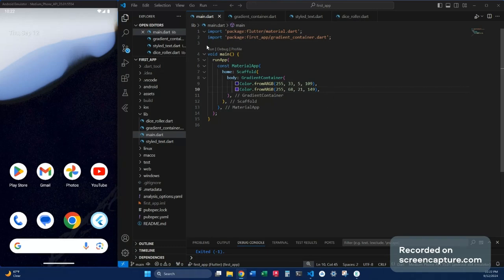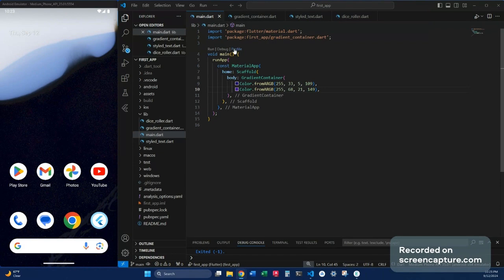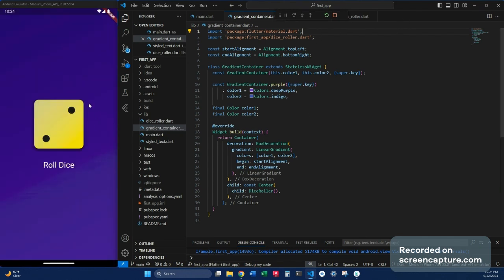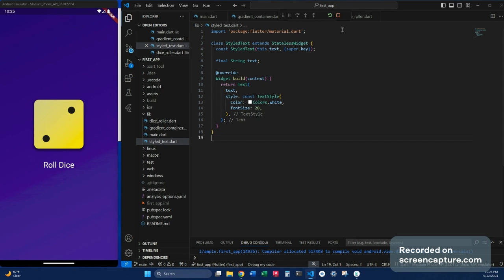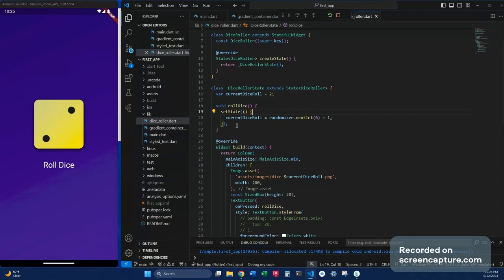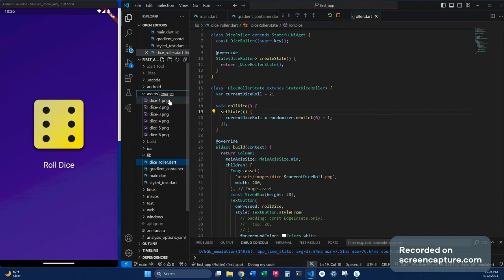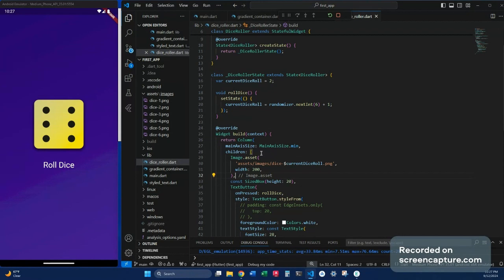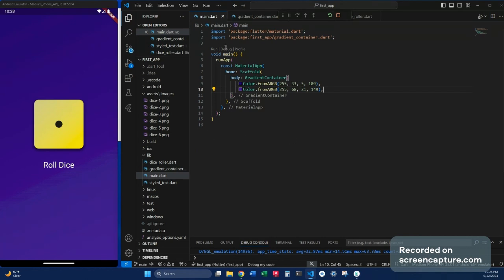CSC322-A Homework 1: Dice